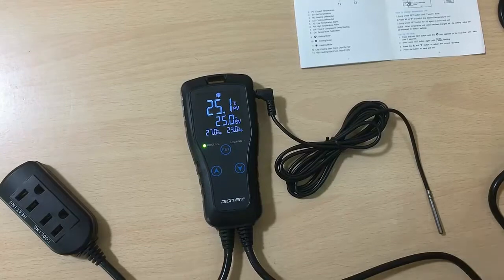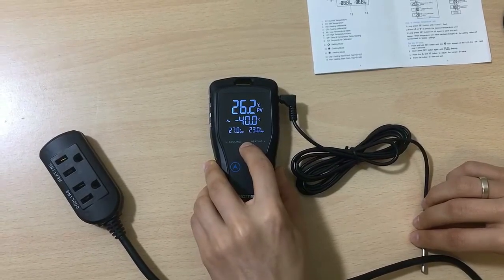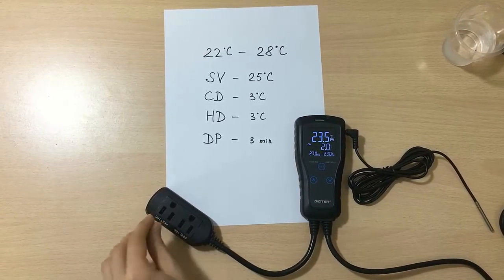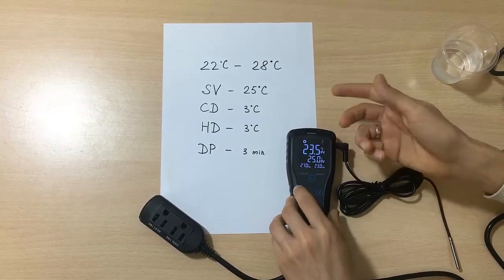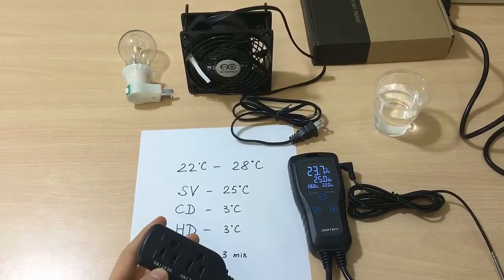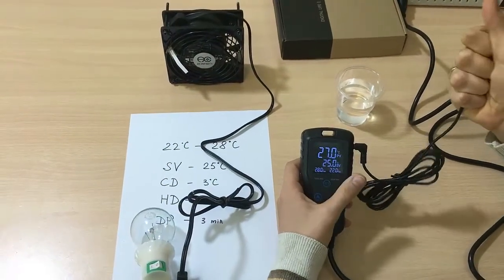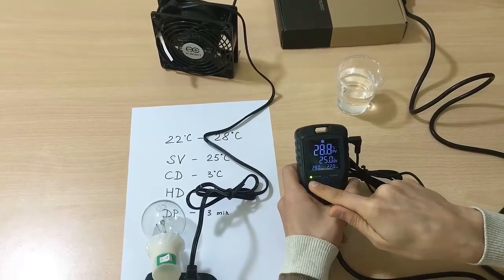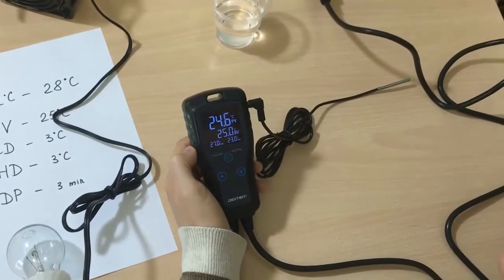DIGITEN Digital LCD Thermostat Pre-wired Temperature Controller Heating Cooling 2 Stage Outlet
DTC-102 programmable outlet thermostat is dual-stage, It allows control heating and cooling device up to 10 amps. It is easy to setup.